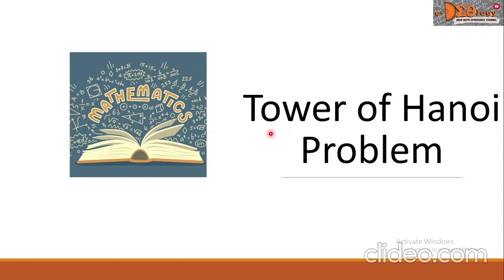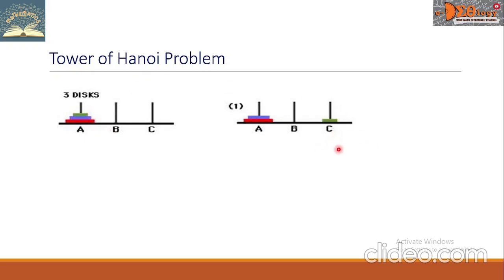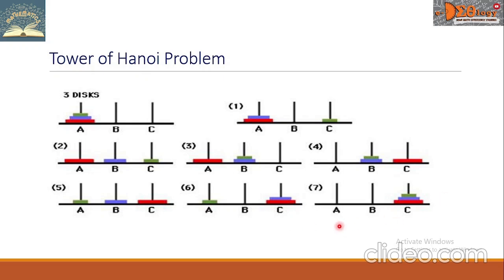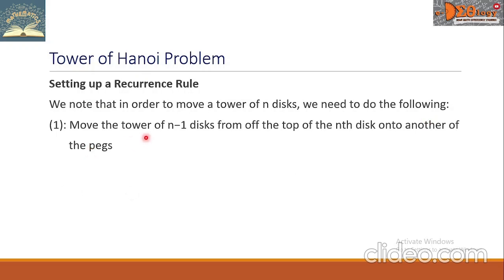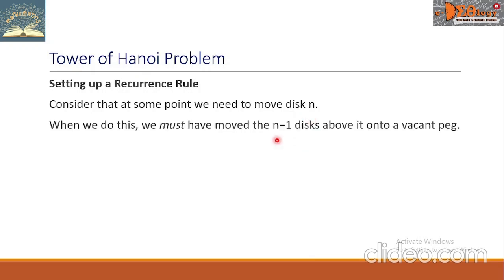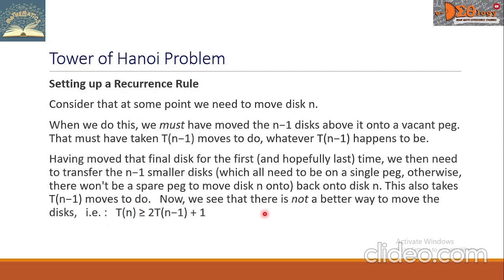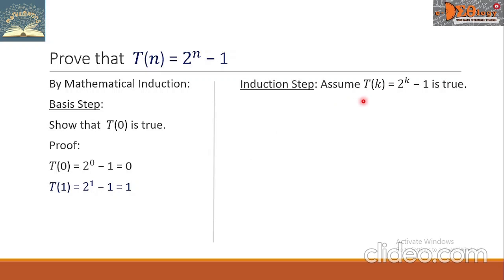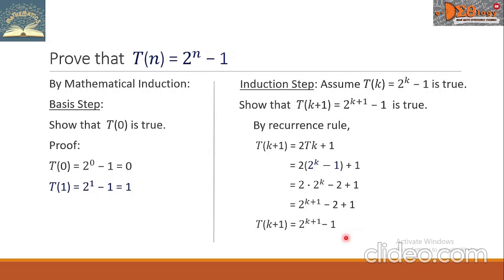Tower of Hanoi Problem